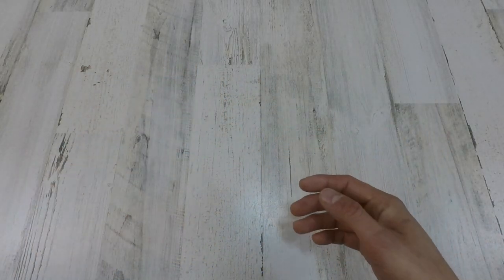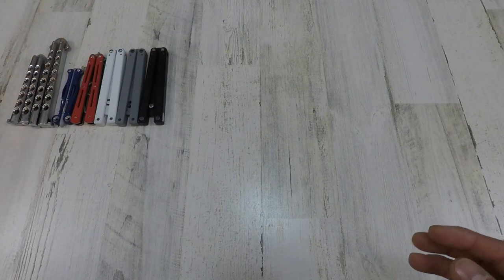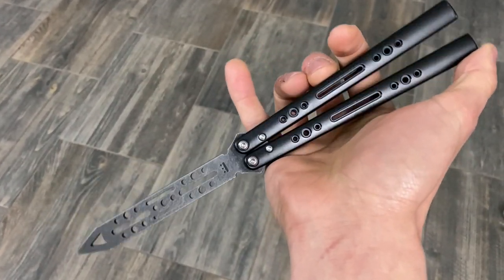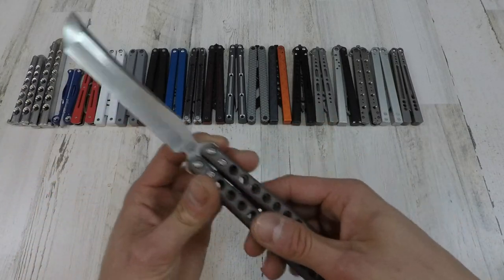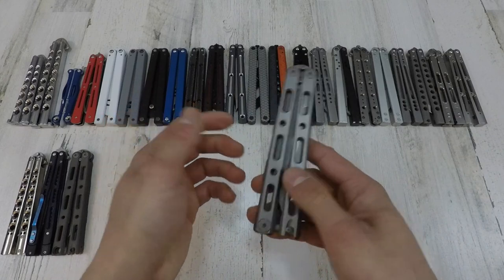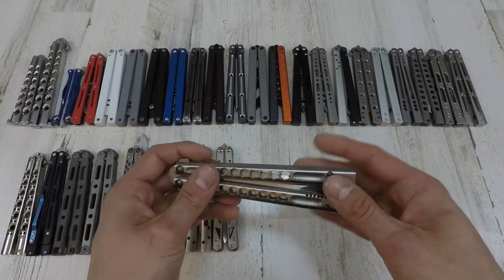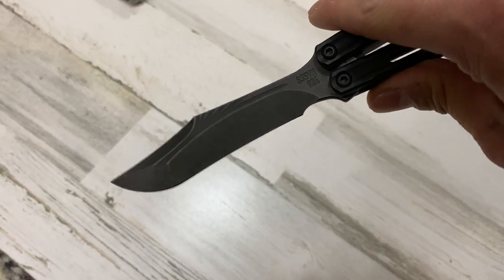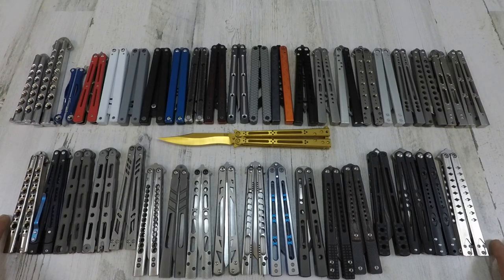My BALISONG COLLECTION !!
Soooo I thought I could leave more links in the video but I'll leave all the links here in the description! Hope you guys enjoyed the video! Let me know what you guys think!

The list
CCC
Chioni
Benchmade 42 Clone
BRS Replicant w/ Kuski rehandles & Clarke custom regrind
BRS Pilot Channel Alpha Beast
Ex10 by Geof Dumas
DCB Recurve Genesis
JK Design/HansenMetals Monarch
Jk Design Emissary
Jk Litetech
Jk Orca
Ryworx Setsuna
Ryworx Omeme
Ryworx Shinogi Konohishi
Jerry Hom Basilisk-R Elite